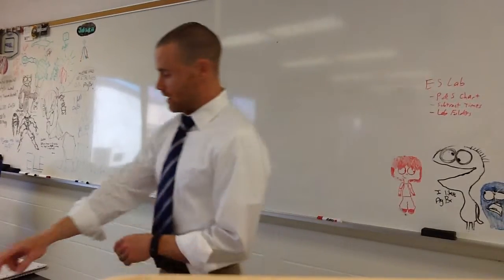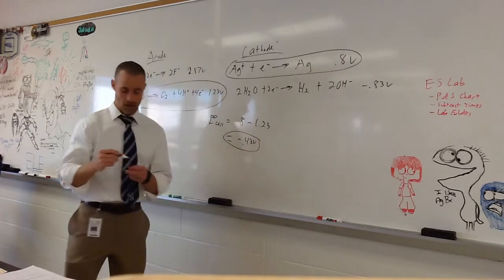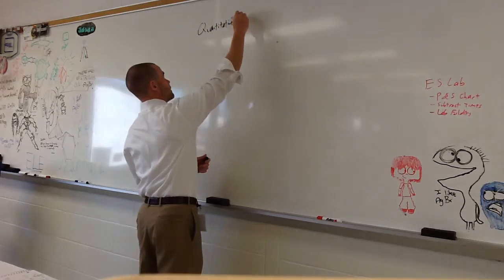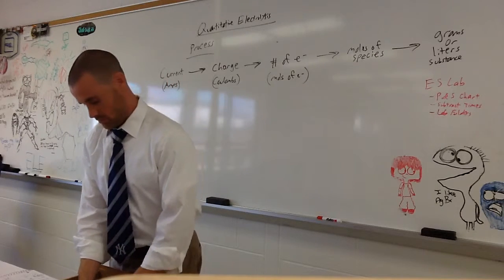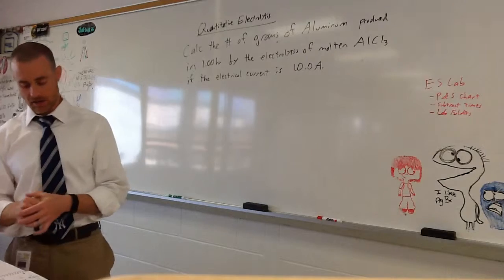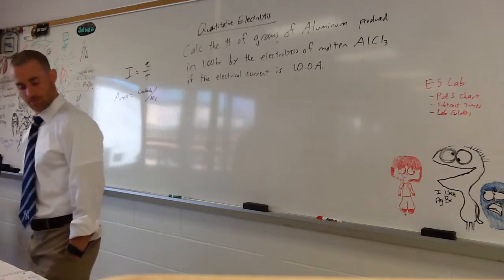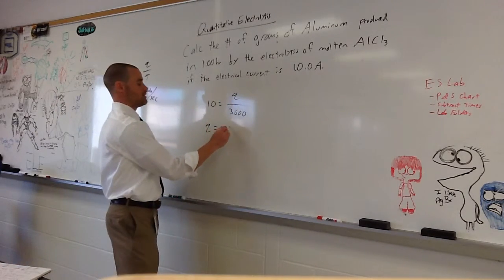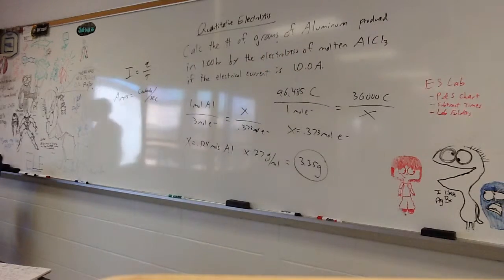4/14/15 AP Chem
Quantitative Analysis of Electrolytic Cells.  Calculating the mass of the substance produced at the anode/cathode